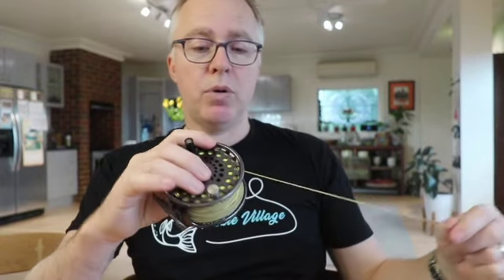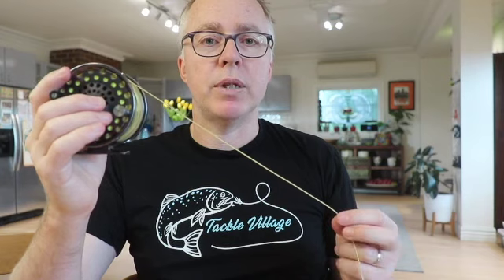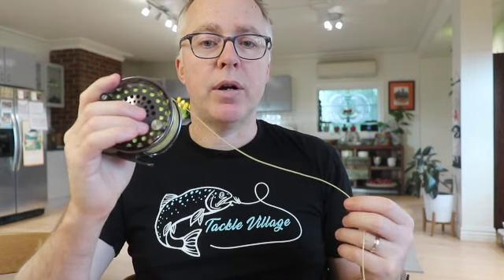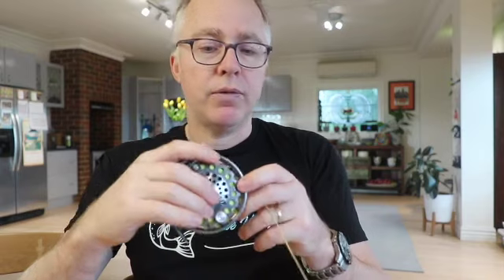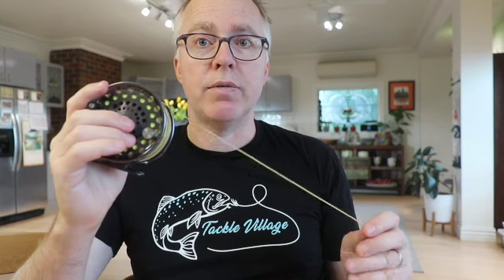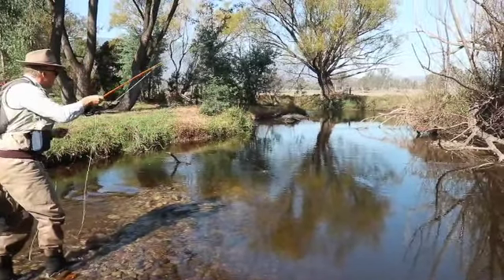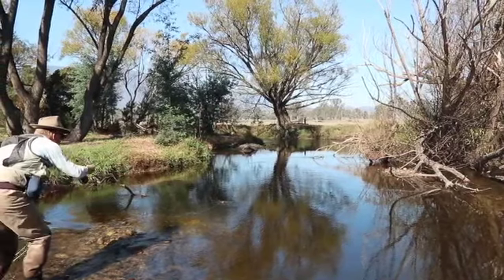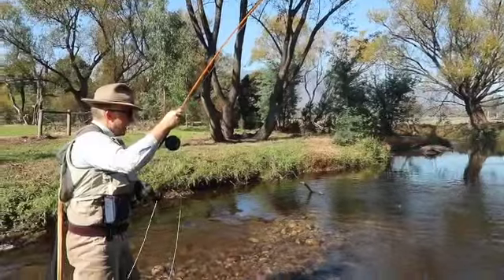The Airflo Superdri Elite - we review a versatile new floating line that excels with delicate casts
I recently switched to the Airflo Superdri Elite trout line as my standard dry fly stream line. This is a great small stream and river line that can punch out a decent loop on a short line or a windy day, but it really excels at making accurate and delicate casts to rising fish. Good for placing nymphs too. I am happy I switched to this line.